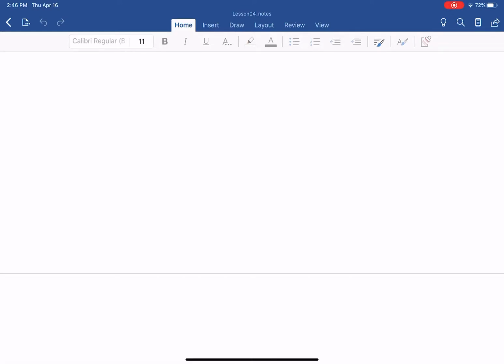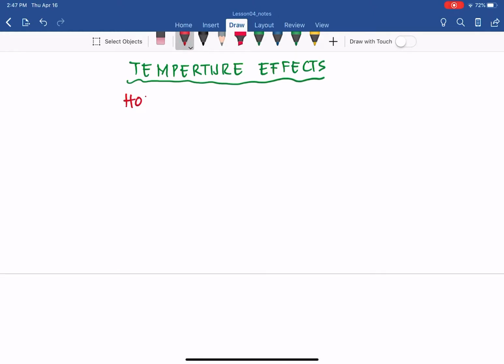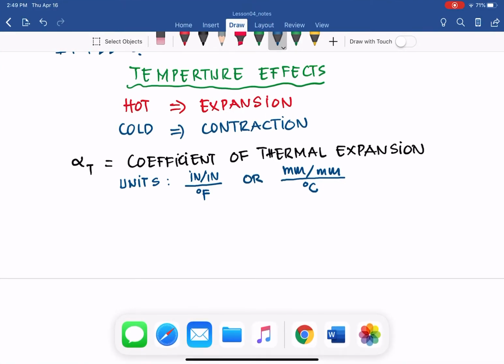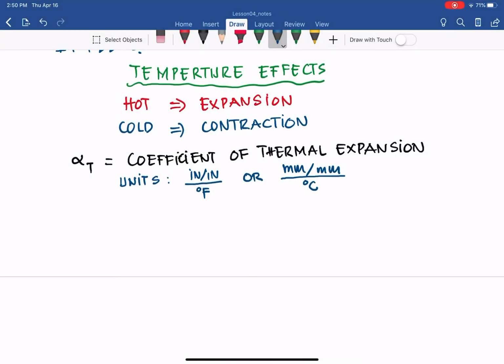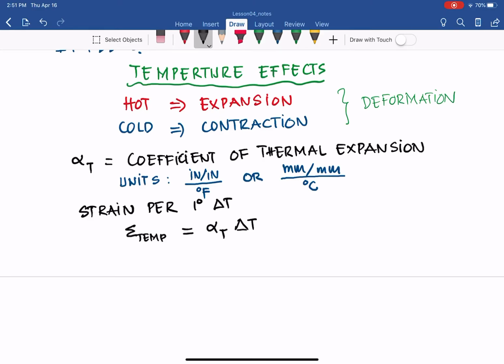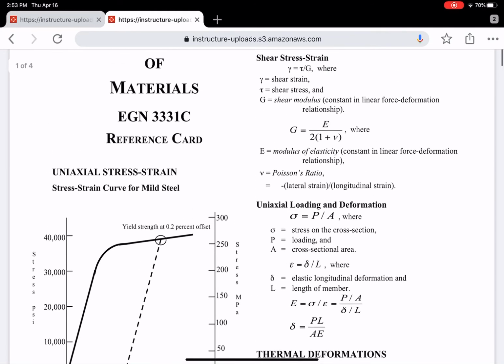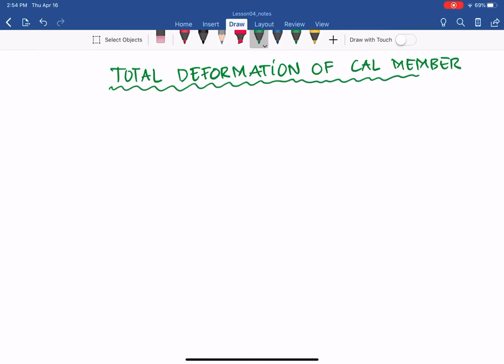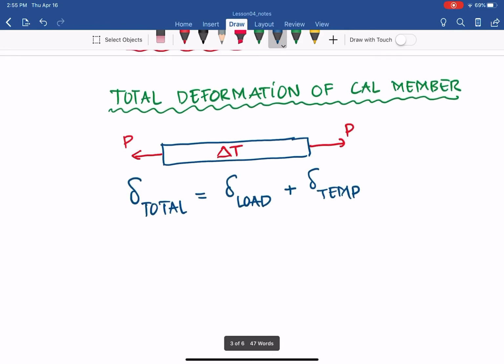Axial Deformation, Stress Concentrations & Area Moment of Inertia - Part 3